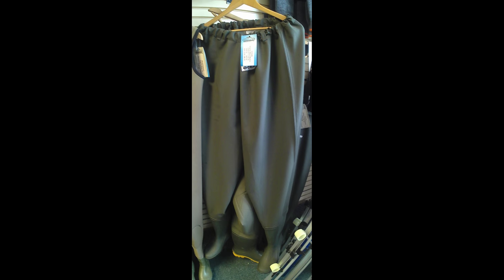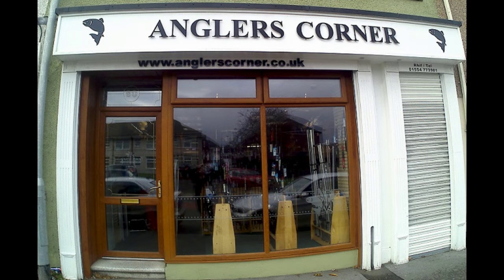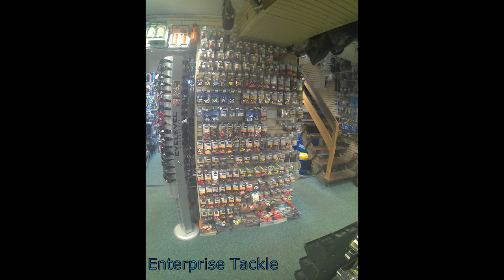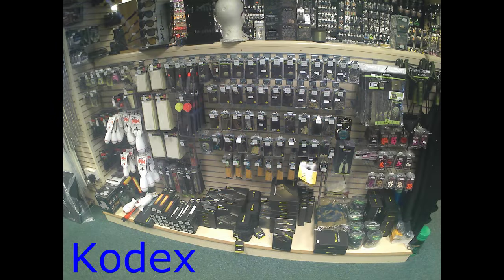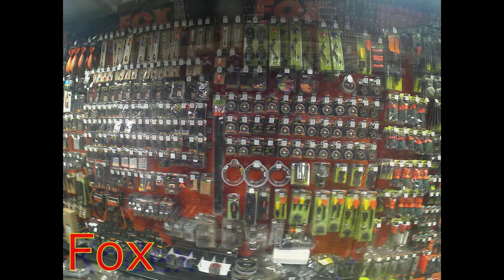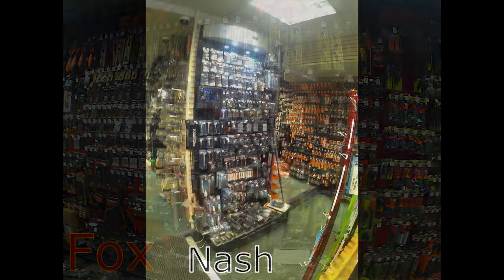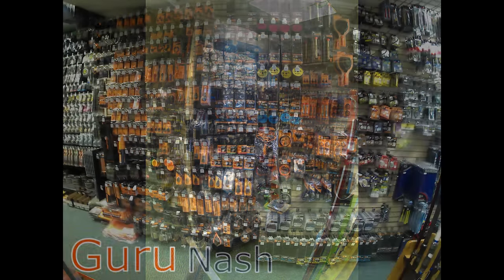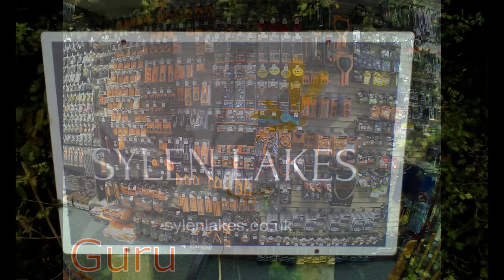Anglers Corner , Llanelli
With thanks to Angler Corner Llanelli .

A plug of my local tackle shop and a few of its lines , waders etc . Worth a visit !!